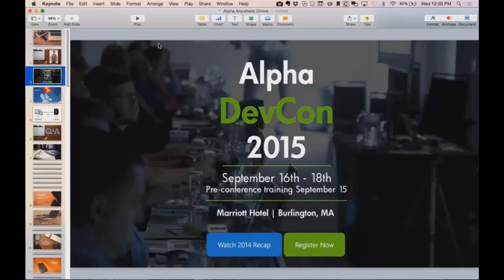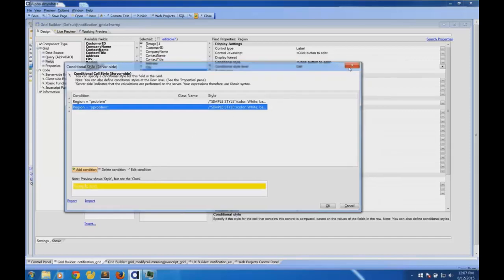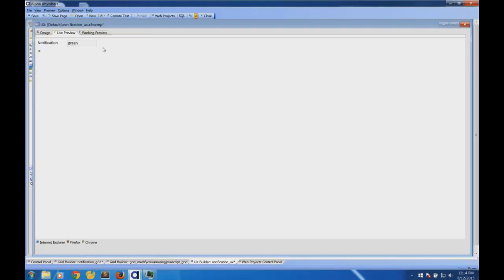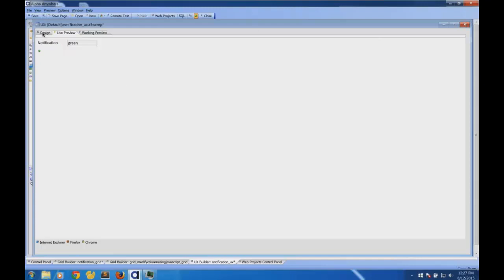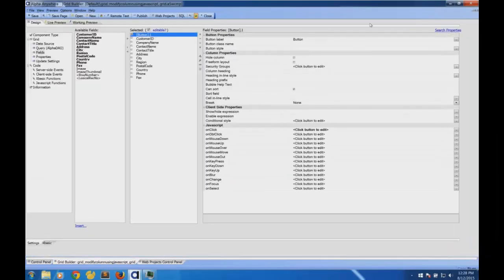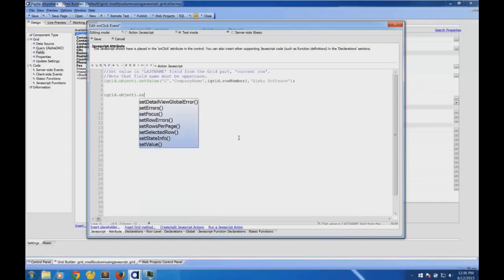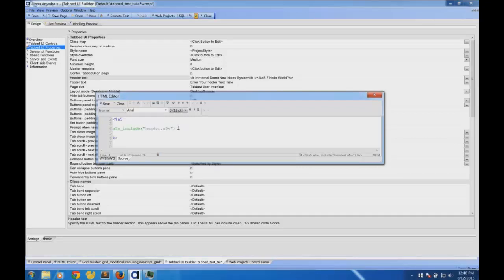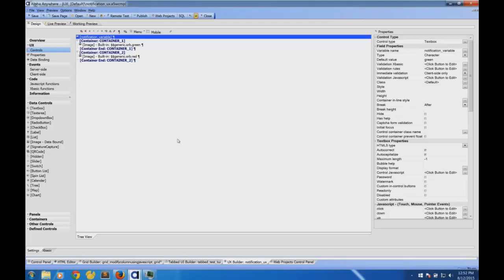Alpha Anywhere Demo and Q&A 8-12-15